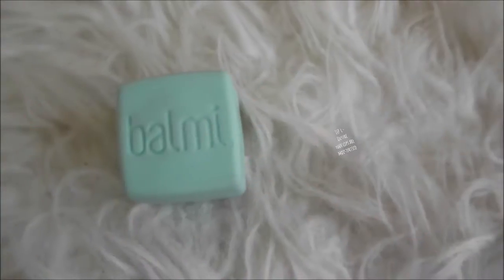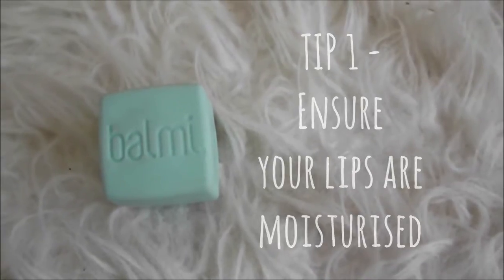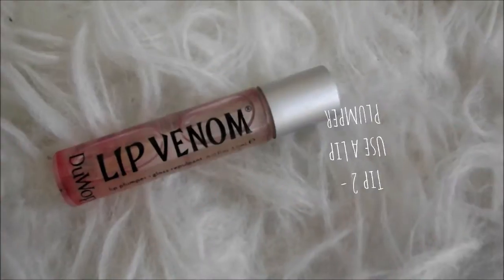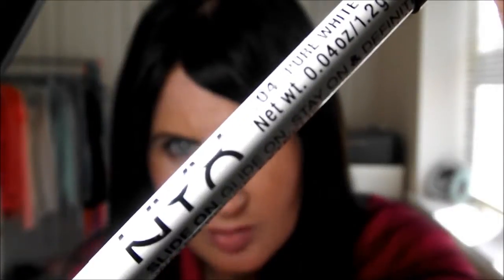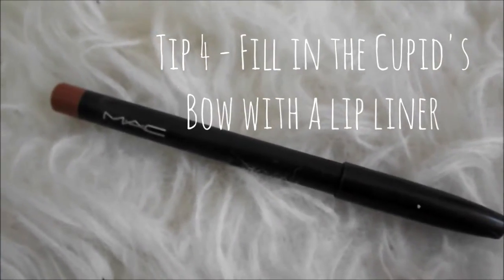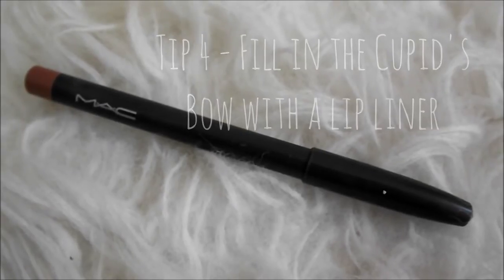HOW TO GET THE PERFECT POUT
3. NYX Slide On White Pencil

4. MAC Lipliner in Subculture

5. Mac Lipstick in Hue

6. Too Faced Lip Gloss

Follow me for pictures, updates, reviews and more!